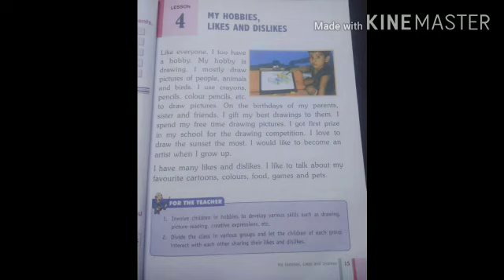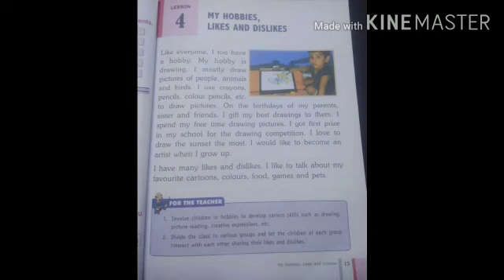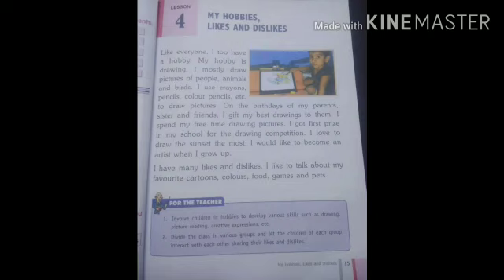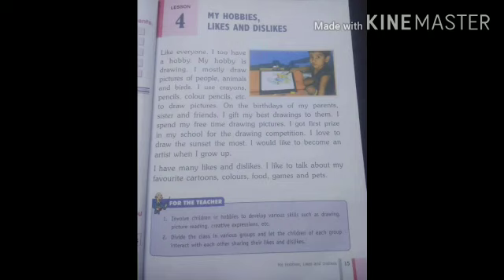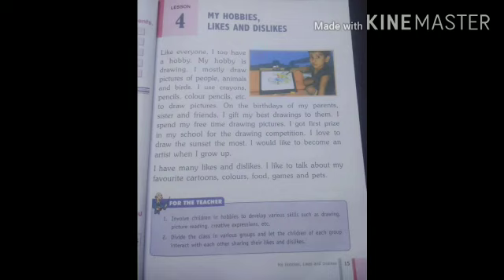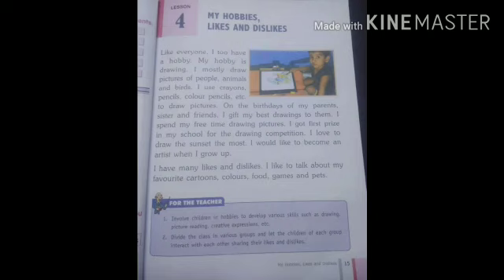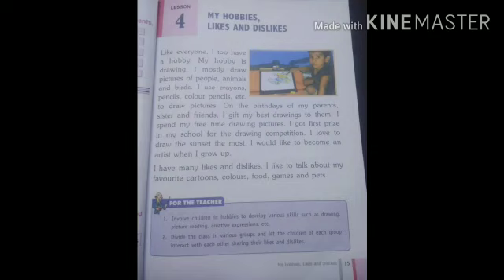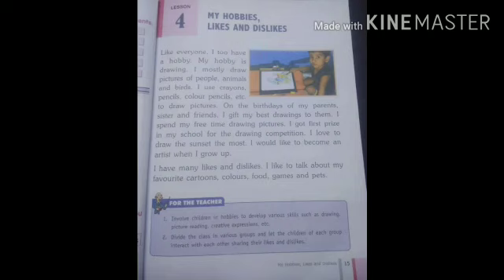EVS Class 1 chapter-4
My Hobbies